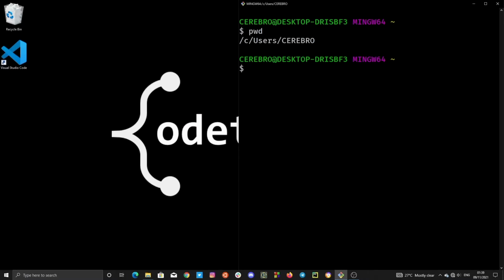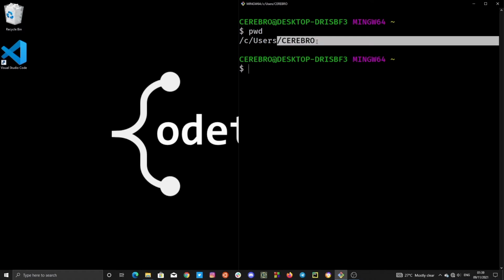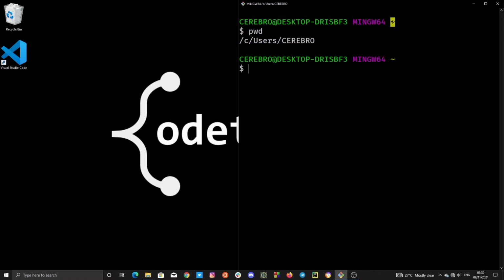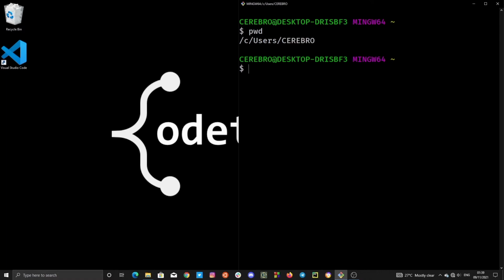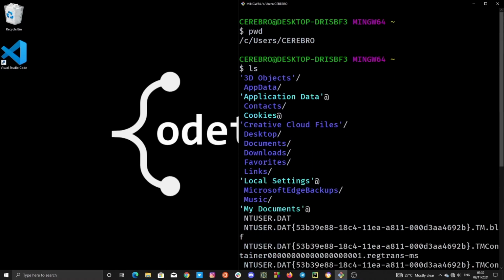Introduction to gitbash | ls #04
In this video we will have a look at the ls command and how to use it.